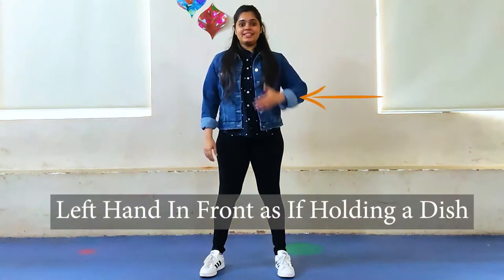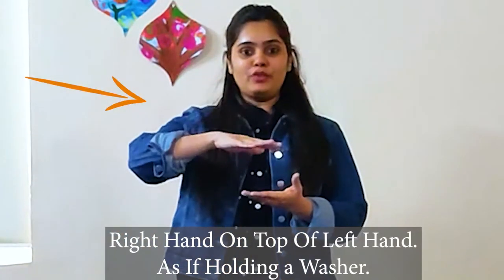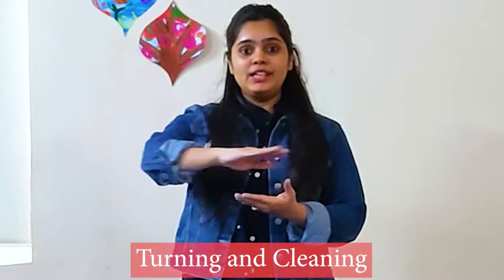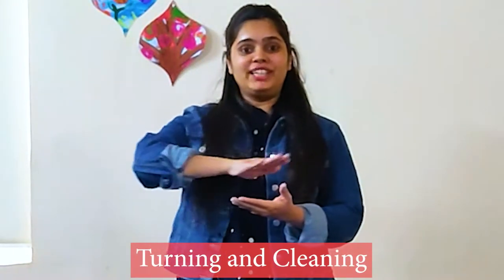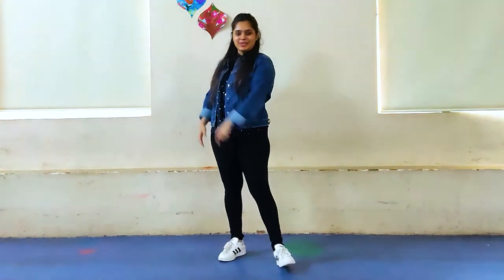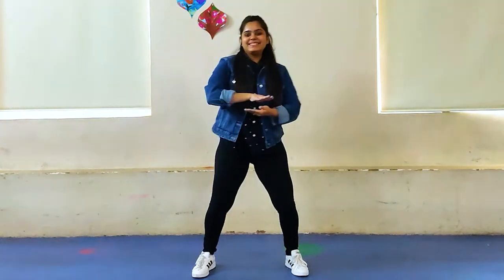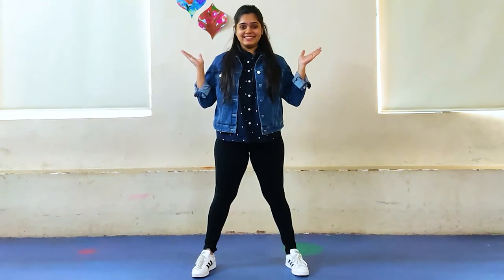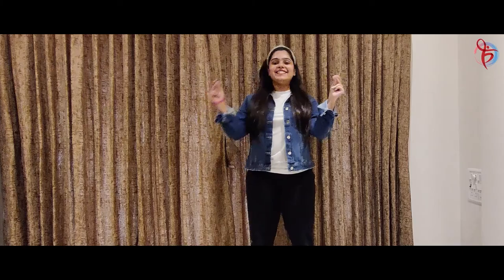Dance Tutorial - The Dishwasher | Dance In Daily Activities | Dance Shots | Unleash Dance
Hello dance fam!
Hope you have watched our previous video, if not, the link is given below.

Here we are again with another video. This time we are going to find dance moves in your household chores! You must have done the dishes at some point, right? :P
Let's have a look at this video and see how this daily routine can turn into a cool dance move!